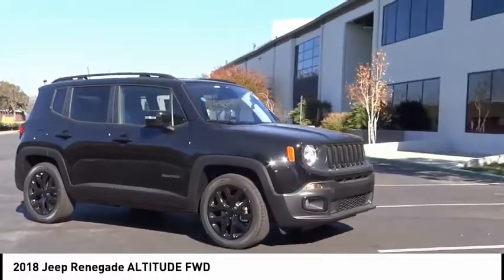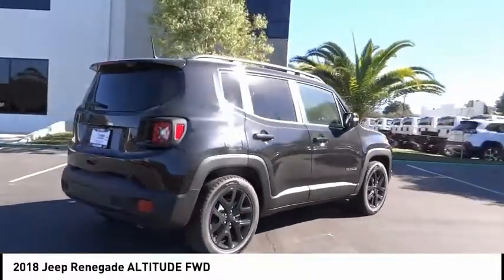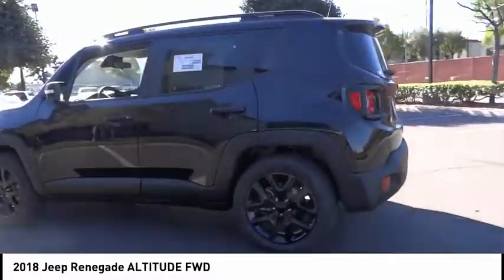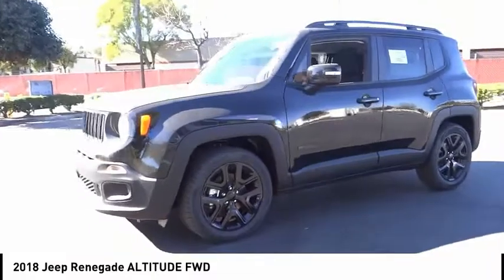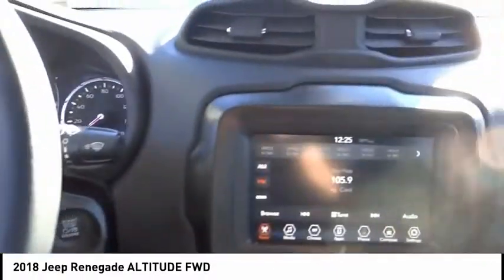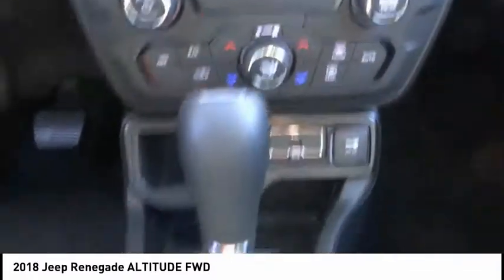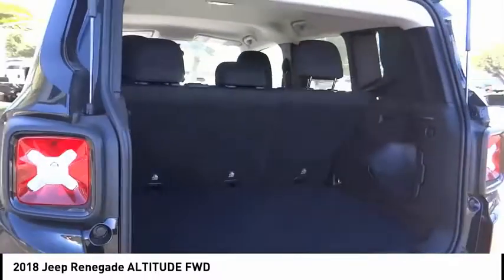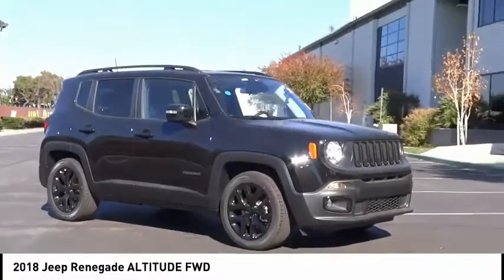2018 Jeep Renegade ORANGE COUNTY,VILLA PARK,GARDEN GROVE,ORANGE,FULLERTON J1413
2018 Jeep Renegade ALTITUDE FWD

1221 S. Auto Center Dr.

MCPEEK'S CDJR OF ANAHEIM PROUDLY SERVING ORANGE COUNTY, VILLA PARK, GARDEN GROVE, ORANGE, FULLERTON, AND SURROUNDING SOUTHERN CALIFORNIA LOCATIONS. THIS BLACK 2018 Jeep RENEGADE IS EQUIPPED WITH A 2.4 L, AUTOMATIC TRANSMISSION, AND RECEIVES AN ESTIMATED 24 City/31 Hwy MPG. OR VISIT US AT 1221 S. AUTO CENTER DR. ANAHEIM, CA 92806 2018 Jeep RENEGADE ALTITUDE FWD Black 2018 Jeep Renegade Latitude FWD 9-Speed 948TE Automatic 2.4L I4 MANAGER'S SPECIAL, Back Up Camera.Recent Arrival! 30/22 Highway/City MPG Price includes: $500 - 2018 Returning Lessee 38CJB3 (EP compatible). Exp. 01/02/2019, $1,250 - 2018 Non-Prime Retail Bonus Cash **CJ1V. Exp. 10/31/2018, $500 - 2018 MY Military Program 39CJB. Exp. 01/02/2019, $2,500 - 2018 CA Retail Consumer Cash 71CJ1. Exp. 10/31/2018, $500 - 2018 Chrysler Capital 2018 Bonus Cash CACJ5. Exp. 10/31/2018, $1,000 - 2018 Retail Bonus Cash CACJA1. Exp. 10/31/2018 Stock #: J1413 | VIN: ZACCJABB2JPJ22351 | 2018 Jeep Renegade Altitude FWD POWER WINDOWS SATELLITE RADIO TRACTION CONTROL McPeek's CDJR of Anaheim